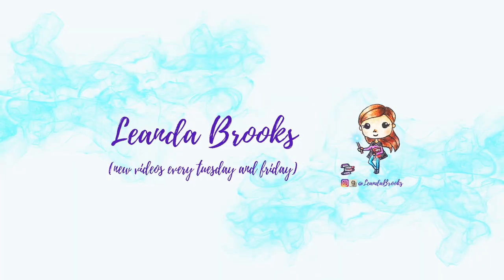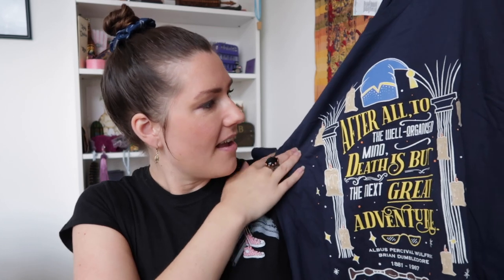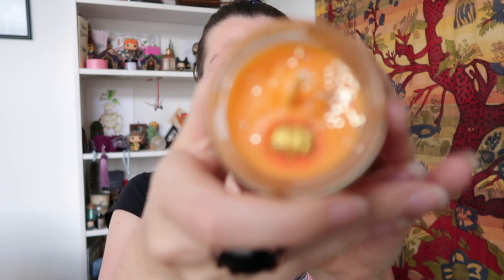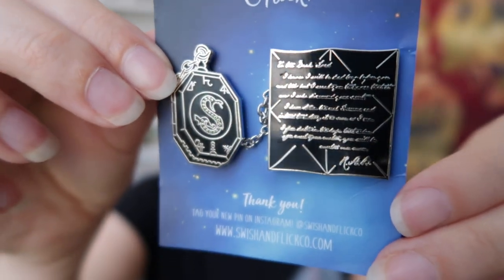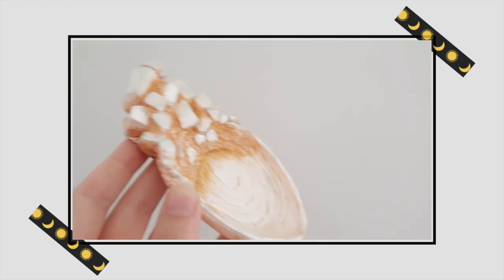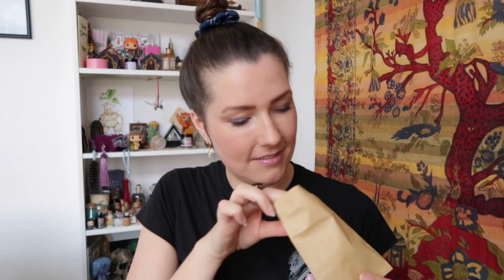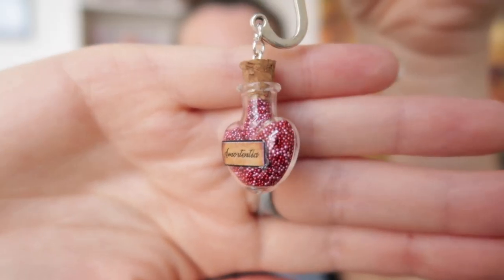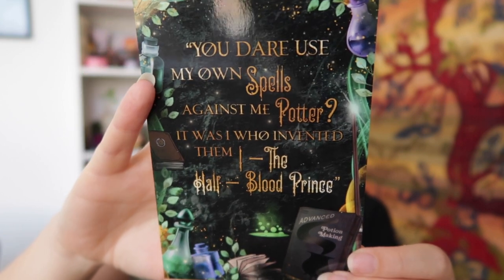Unboxing CAULDRON CRATE: Chest of the Half Blood Prince | HARRY POTTER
My third box from Cauldron Crate and it's the: Chest of the Half Blood Prince. This box is inspired by year six at Hogwarts, which is the sixth book in the series named Harry Potter and the Half Blood Prince. I really enjoy these boxes and I can't wait to get my hands on the next one, which is the Deathly Chest ⚡️

Cauldron Crate is a bimonthly subscription box based on a theme in the wizarding world. You are promised 8+ handcrafted goodies made both in-house and by other talented small business owners. There also the option to choose between a Regular Chest and the Premium Chest, which holds an additional 4 items.